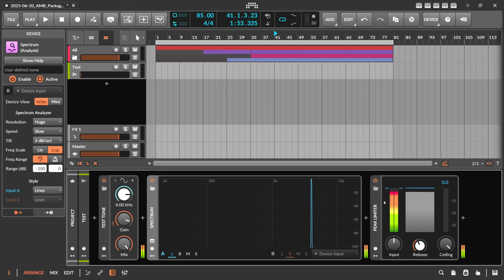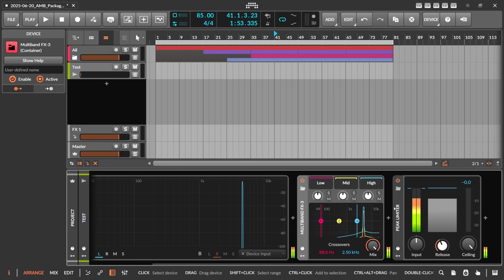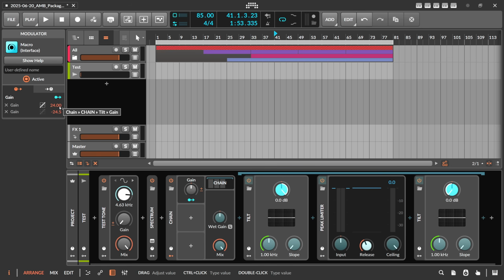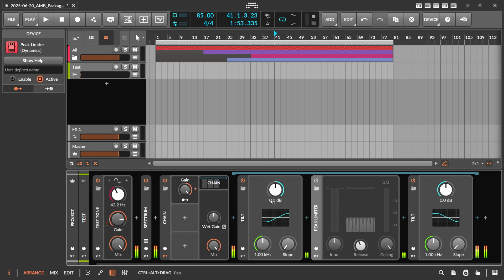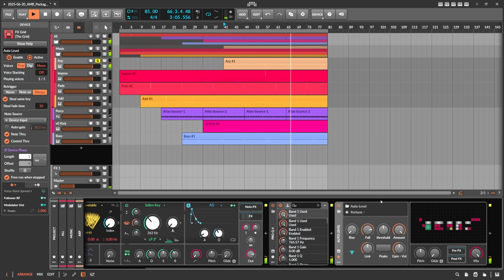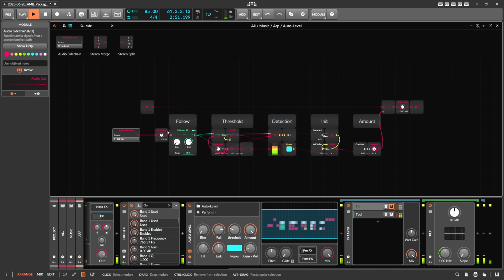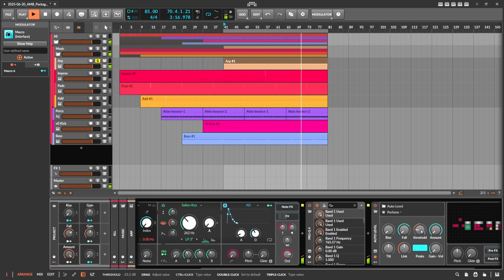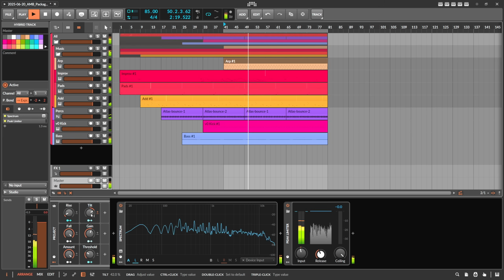Revolutionize Your Mixdowns with this ONE Simple Trick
Can you perform multiband compression without multiple bands, or alter the tonal balance of a mixdown without EQ? Sort of, here are some unconventional ideas and approaches in Bitwig!